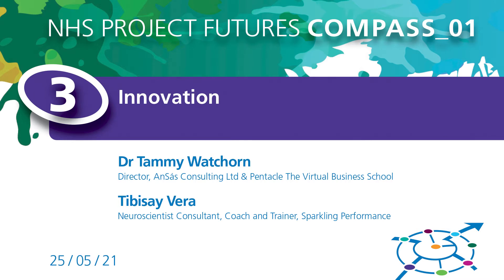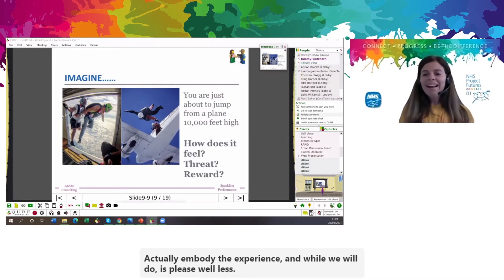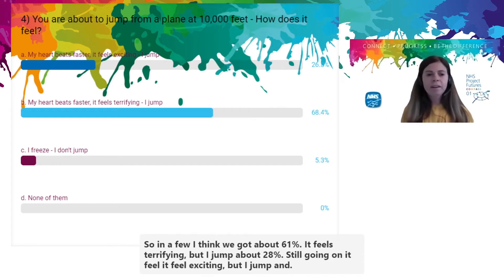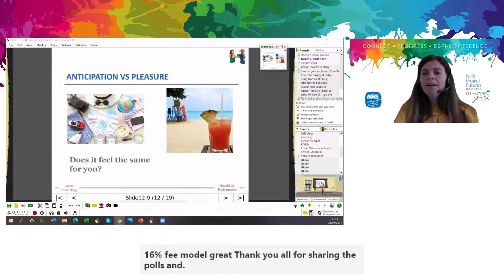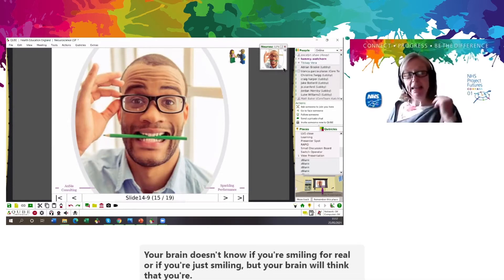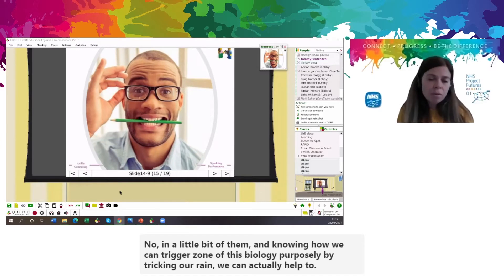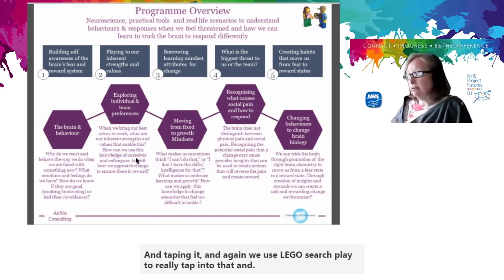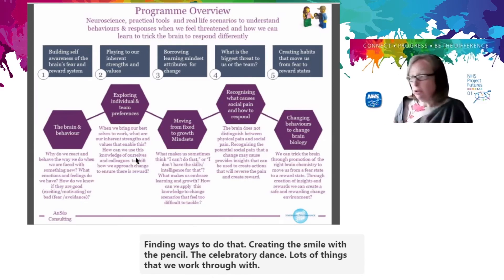COMPASS_01 - Session 3 - Innovation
DISCOVER how the application of neuroscience and the study of brain chemistry can improve the success of organisational change.

NEUROSCIENCE - Ever wondered why you respond the way you do to some events – in a good or bad way? Or why others respond in the way they do? Why don’t they like the changes you are trying to implement or do the things you need them to do when there are clear benefits and value in doing so.

Did you know your can consciously change your brain biology to change how you respond to change to?

This session will introduce the concept of neuroscience for change – and how it can be used to coach yourself, team and others through change in a brain friendly way.

Dr Tammy Watchorn and Tibi Vera have combined their skills to bring together innovation and creative problem solving using Lego Serious Play and QUBE virtual learning workshops, and applied neuroscience for change management, to help project leaders to collaborate and achieve outcomes and benefits fit for a human-centred virtual and digital world.